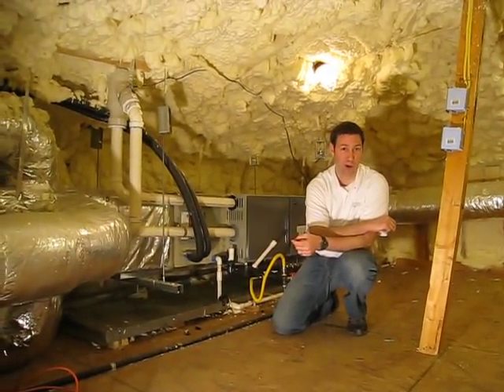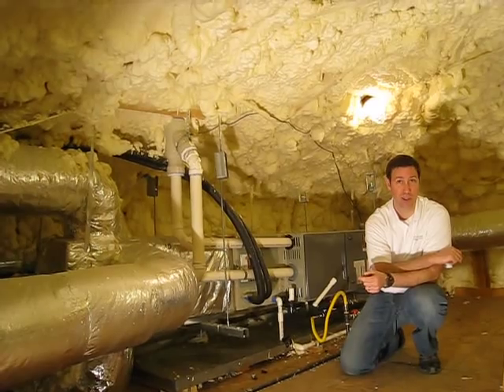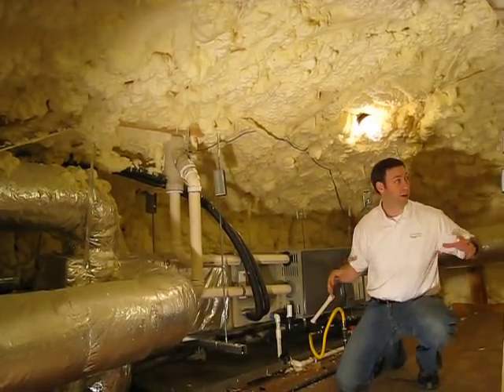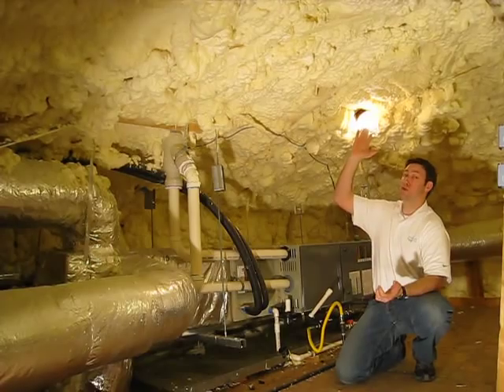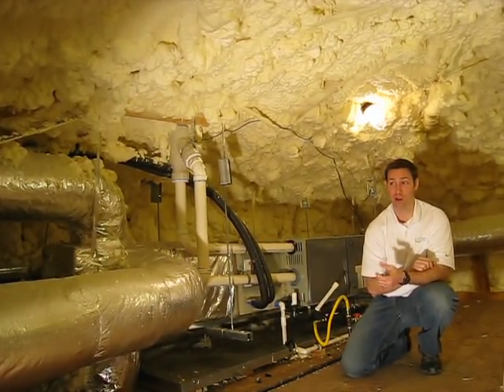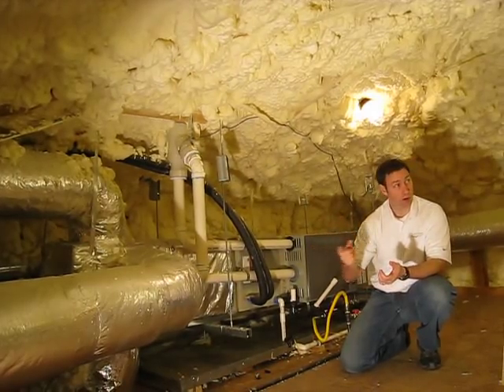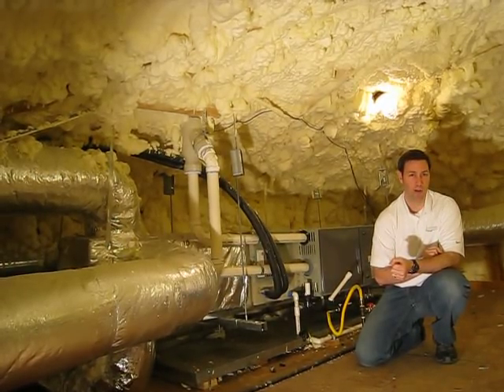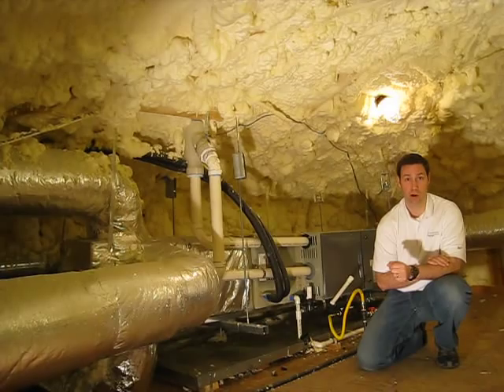Building a conditioned attic in a hot & humid climate the right way!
My name is Matt Risinger of Risinger Homes and welcome to my Video Blog on Green Building and Building Science topics.  This is a tour of a spray foam insulated attic in Austin, TX.  I'll show you the why & the how of conditioned attics.